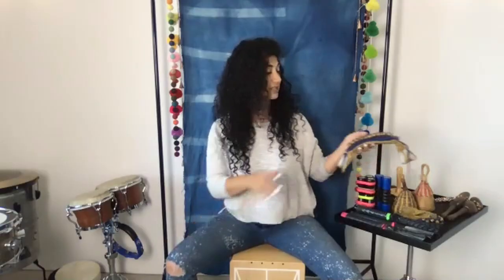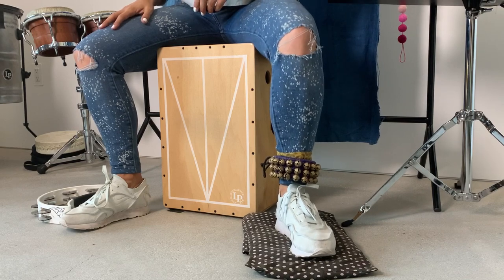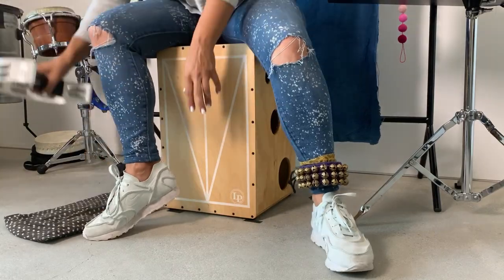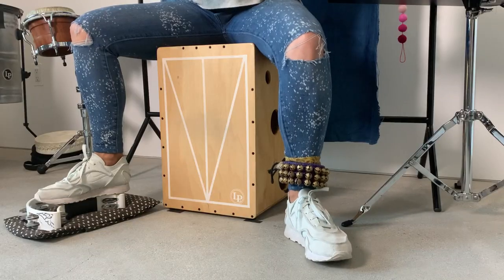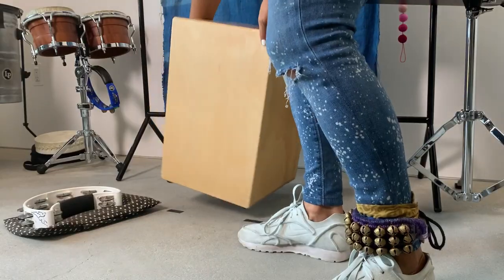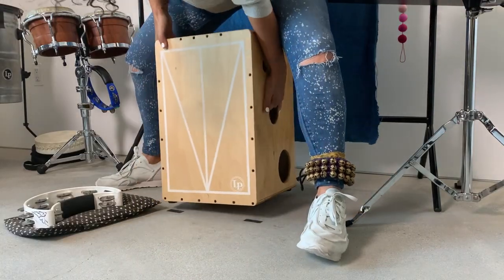"Lovely Day" - In A Minute! (...Or Two): Ep. #49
Bill Withers’ story is an “American Dream" story. Through the power of his poetry and music, he overcame a myriad of obstacles and rose to fame.  One evening at a club in Oakland, California he witnessed a performance by Lou Rawls and thought “You know, I think I could do that”. Ultimately Withers moved to Los Angeles, purchased a pawn shop guitar, and with grit, talent and determination brought us songs like “Lean On Me”, “Ain’t No Sunshine” and “Just the Two Of Us”. In a recording career that lasted less than a decade, Withers had 13 hit songs, won 3 GRAMMY Awards and, in 2015, was inducted into the Rock and Roll Hall Of Fame.

Bill Withers’ songs have compelling melodies and perfect grooves. Can you name the tune where he holds a high E for a record 18.3 seconds? Hint: It’s the opening track on his 1977 album “Menagerie”, inspired by co-writer Skip Scarborough: "Skip was a very nice, gentle man. The way Skip was, every day was just a lovely day...”. That’s right, "Lovely Daaaaaaaaay."

MUSE/IQUE’s Mona Tavakoli returns with her unique take on this feel-good song.

CHAPTERS
0:00 Interview with Mona Tavakoli
2:56 "Lovely Day"